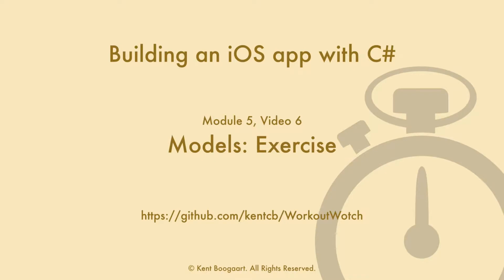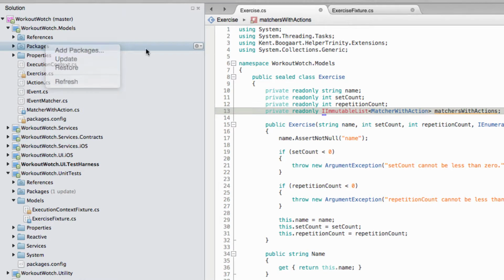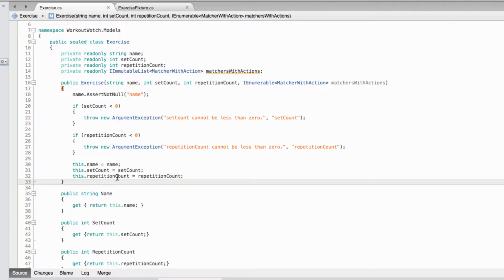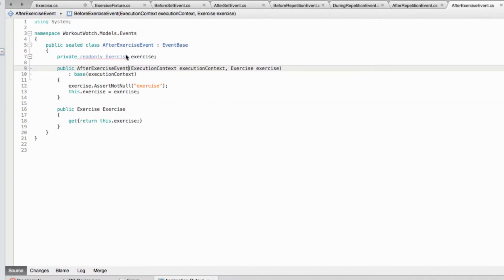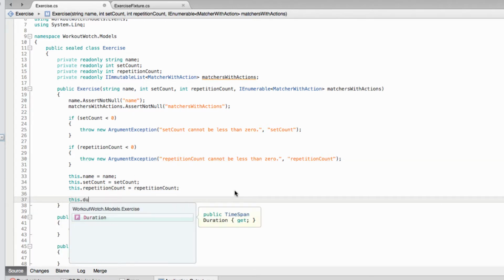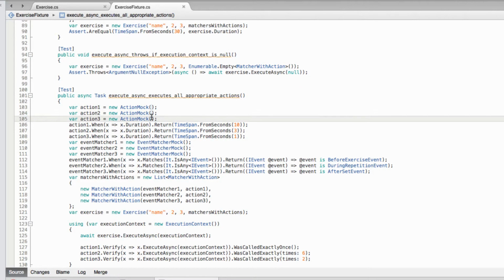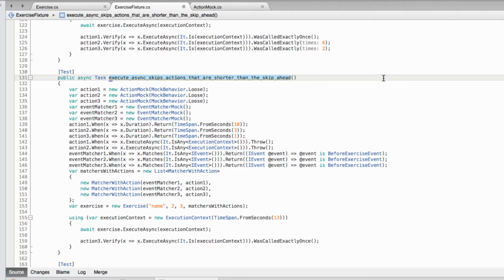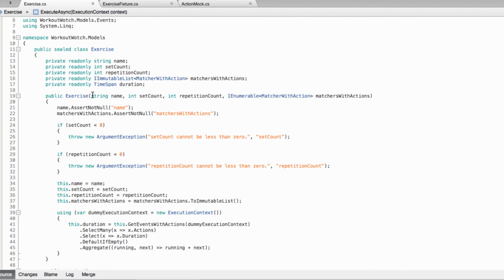Module 05, Video 06: Exercise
A video from my series on building an iOS application with C#. In this video, I design and write the Exercise class in our model layer.